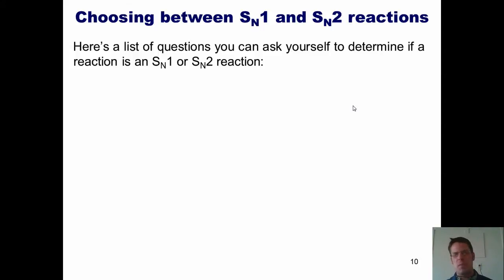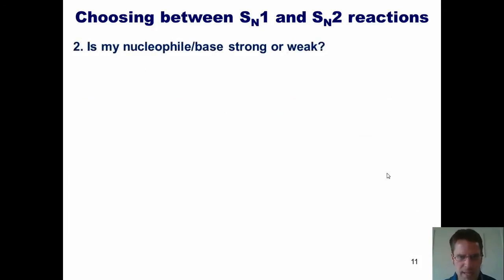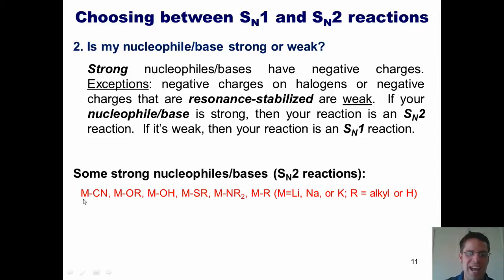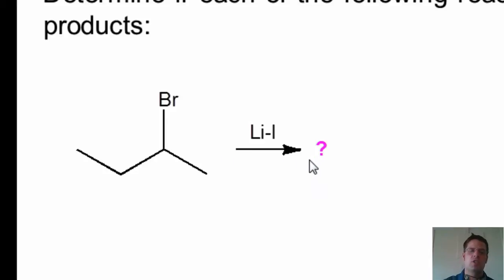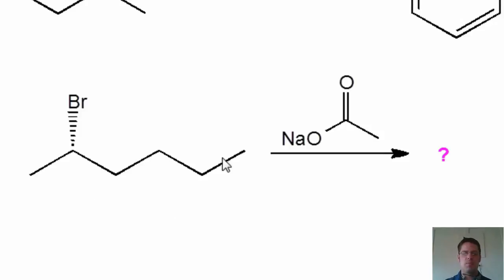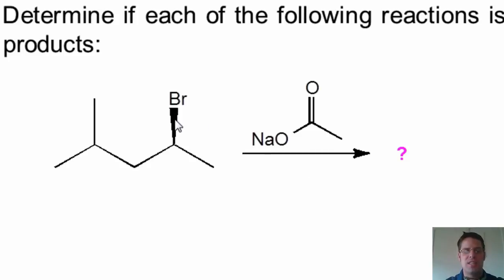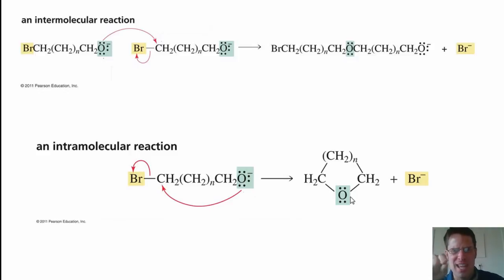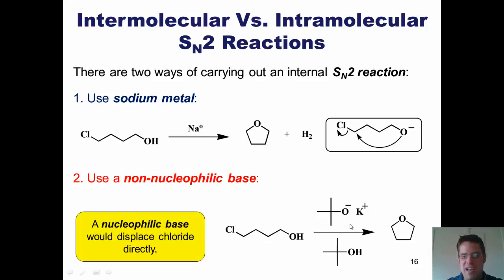Chapter 8 – Substitution Reactions: Part 2 of 3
In this video I'll teach you the mechanisms of SN1 and SN2 reactions.  I'll also teach you how to determine if a reaction will be SN1 or SN2, as well as how to identify the products of SN1 and SN2 reactions, including their stereochemical outcomes.  I'll further teach you how to predict SN1 and SN2 products for reactions that involve benzylic and allylic halides and how to predict intramolecular substitution products.